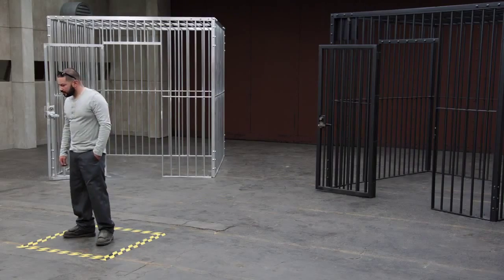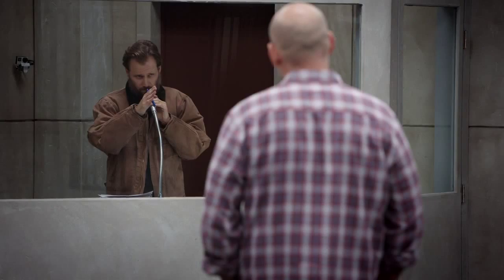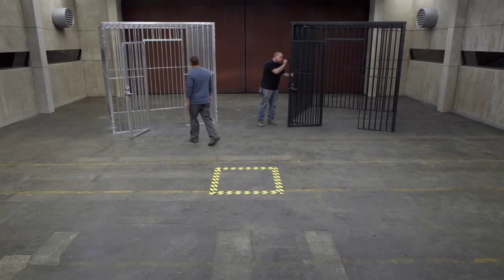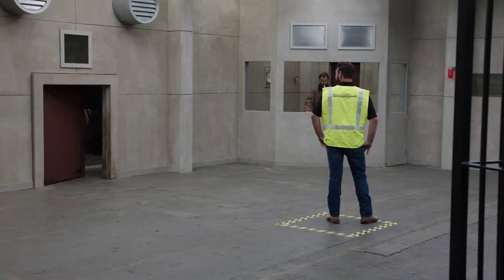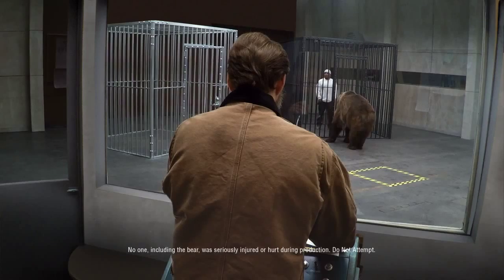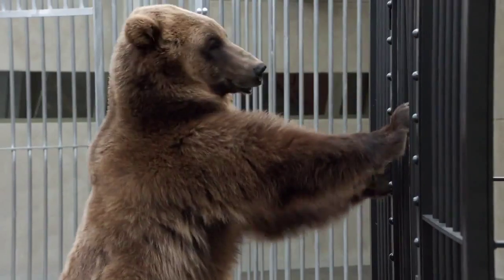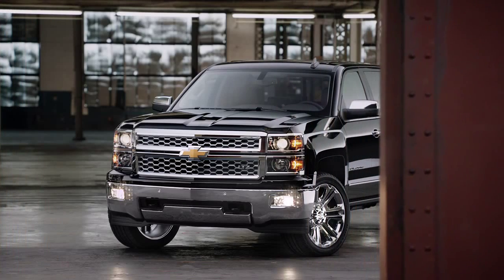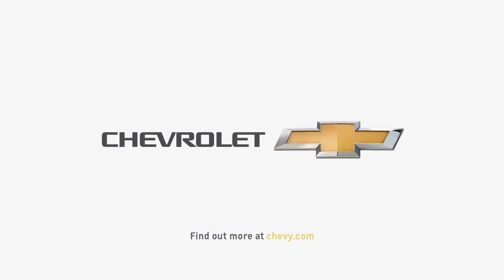Chevrolet Canada- Cages High Strength Silverado Steel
Another cool ad from Chevrolet